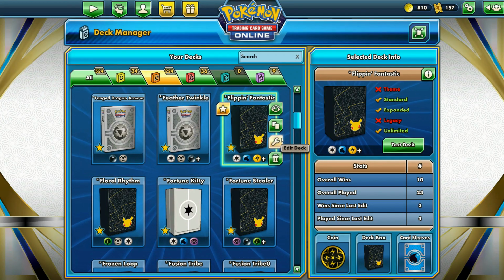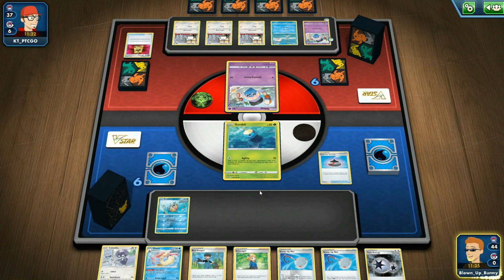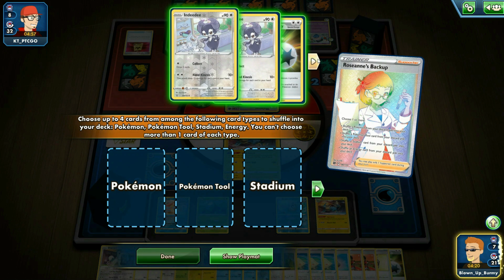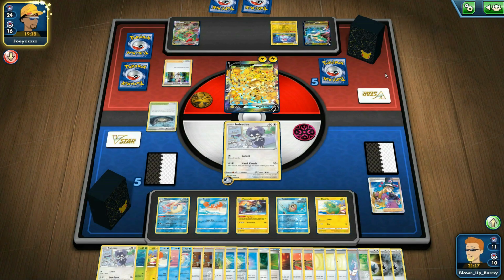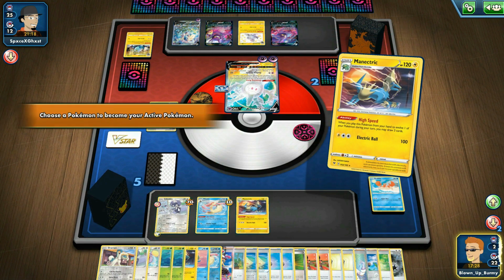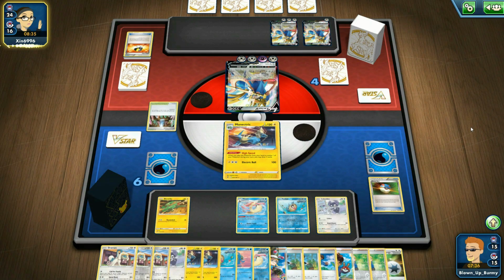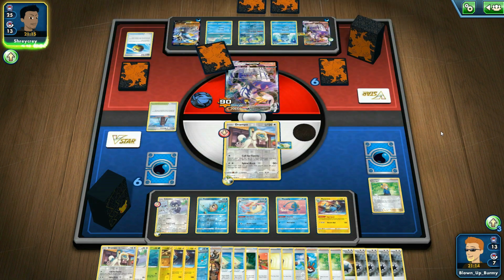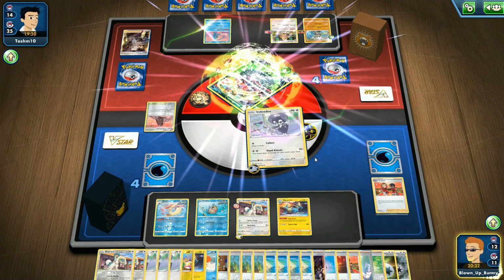Indeedee Deck Profile. 🃏🔮 W/ Krabby & Blunder Policy. PTCG Online Gameplay. Brilliant Stars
Blunder Policy from Brilliant Stars gives our old Indeedee a massive boost with Hand Kinesis doing Big Damage.

Bet against the odds & emerge victorious with the Missing Cheat Code & our Archangel Housekeeper! 🎲🧚‍♂️

Make your opponent swallow the coin with this Flip-tastic New Combo! 🍀🎱

2022 Deck Build - Post Rotation STANDARD Format (SSH-BRS)

𝘿𝙚𝙘𝙠 𝙉𝙖𝙢𝙚: 𝓕𝓵𝓲𝓹𝓹𝓲𝓷' 𝓕𝓪𝓷𝓽𝓪𝓼𝓽𝓲𝓬

*𝐂𝐡𝐚𝐩𝐭𝐞𝐫𝐬:

0:00 Intro/ Deck Review
4:06 Vs Arceus VSTAR/ Dragonite V
13:44 Vs RS Malamar/ Cinccino
32:09 Vs Rayquaza VMAX/ Pikachu V-UNION
47:28 Vs Cursola V/ Arctozolt
1:02:53 Vs Zacian V
1:19:41 Vs RS Urshifu VMAX/ Inteleon
1:32:28 Vs SS Urshifu One Prize/ Houndoom/ Bibarel

#Pokémon - 21

* 3 Drampa BST 119
* 4 Indeedee BST 120
* 1 Surskit RCL 10
* 2 Electrike DAA 58
* 1 Electrike VIV 51
* 3 Manectric VIV 52
* 3 Feebas EVS 37
* 1 Krabby SSH 43
* 1 Manaphy BRS 41
* 2 Milotic EVS 38

* 4 Blunder Policy BRS 131
* 4 Schoolgirl FST 239
* 3 Great Ball BKP 100
* 4 Bird Keeper SHF 66
* 2 Evolution Incense SSH 163
* 2 Avery CRE 130
* 2 Gym Trainer SHF 59
* 2 Schoolboy FST 261
* 1 Boss's Orders RCL 189
* 1 Roseanne's Backup BRS 180
* 2 Level Ball BST 129
* 3 Scoop Up Net RCL 165
* 2 Rescue Carrier EVS 154

#Energy - 7

* 4 Twin Energy RCL 174
* 3 Double Turbo Energy BRS 151

Alcremie Deck List (Kecleon + Exp. Share Combo)

Golem Deck List (Kangaskhan + Exp. Share Combo)

Grimmsnarl Deck List (Mustard + Exp. Share Combo)